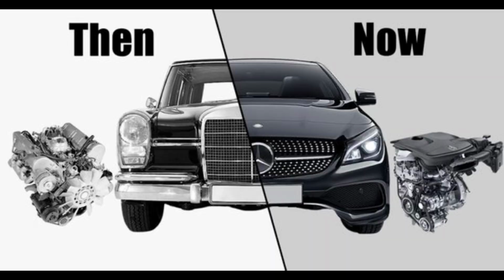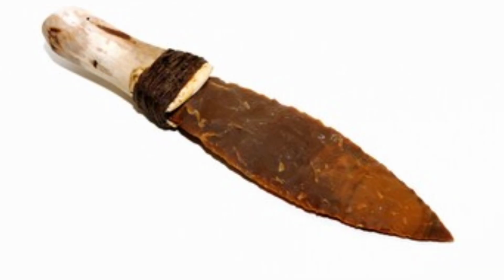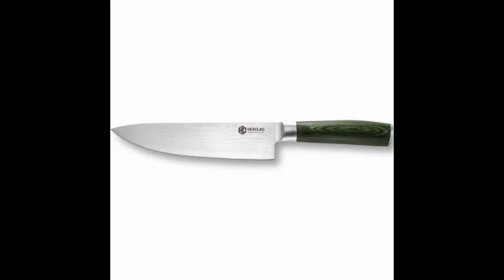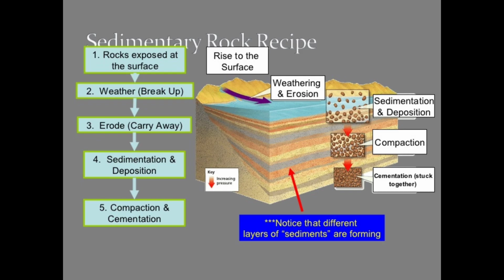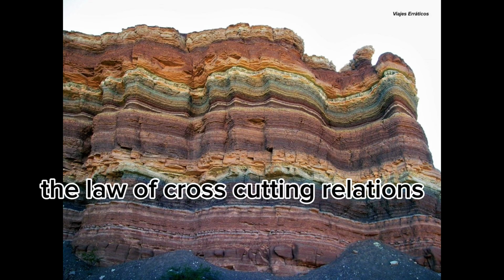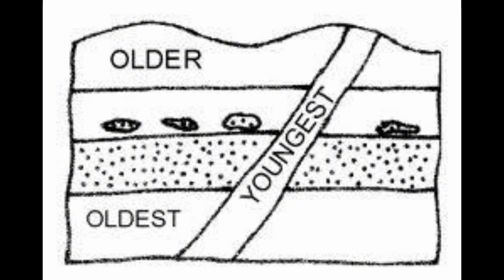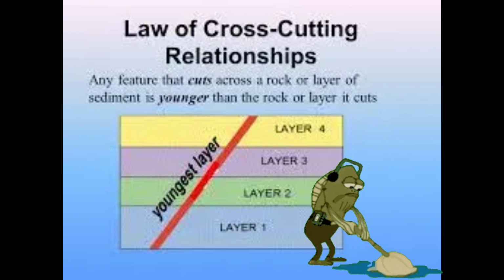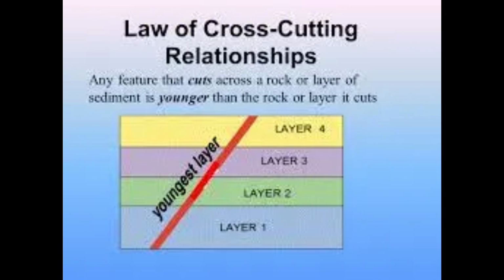Stratigraphy - the law of superposition and the law of cross cutting - (for my archaeology class)